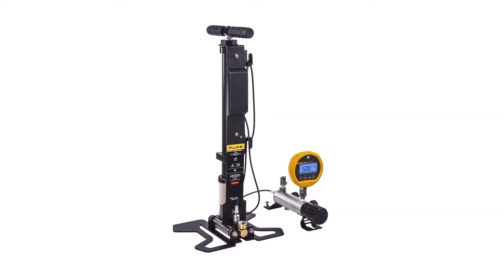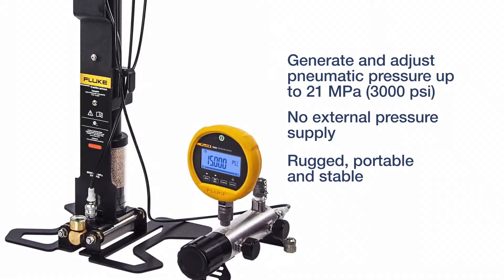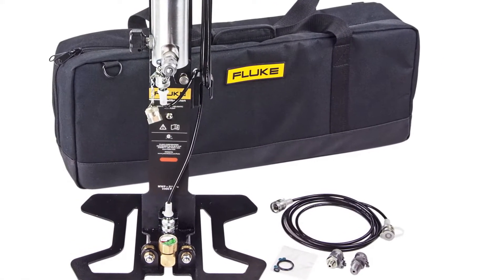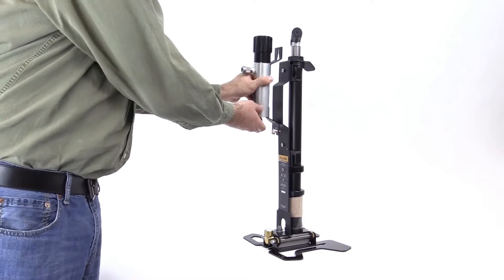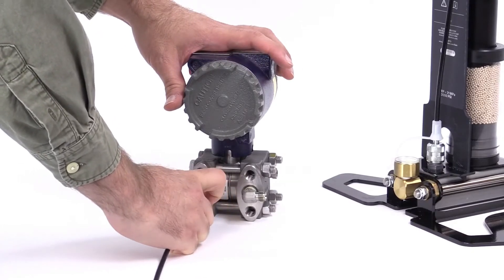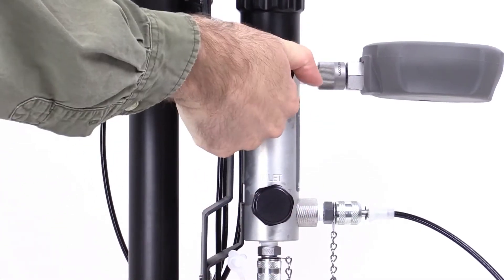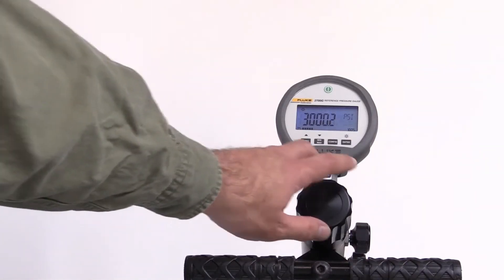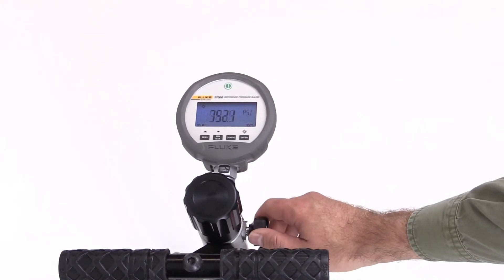Fluke Calibration 700HPPK Pneumatic Test Pump Kit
Generate and adjust high pressure for calibration and test in the field, where conditions and operating surfaces can vary.